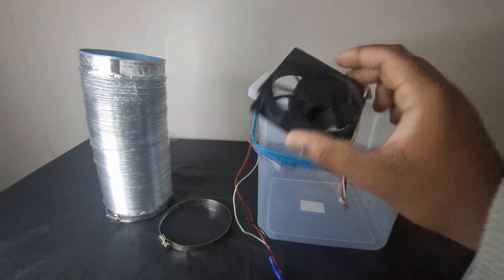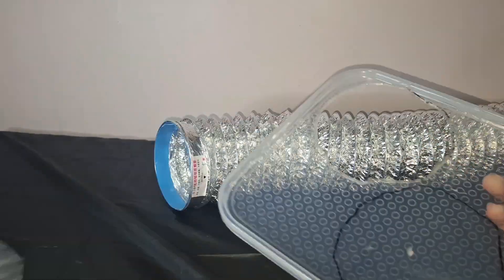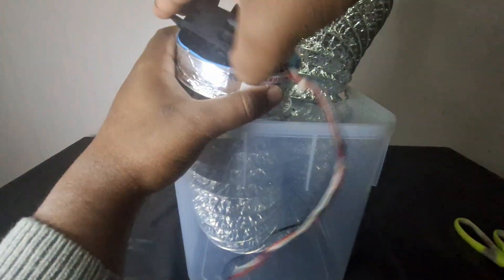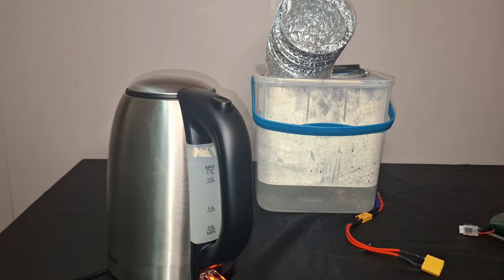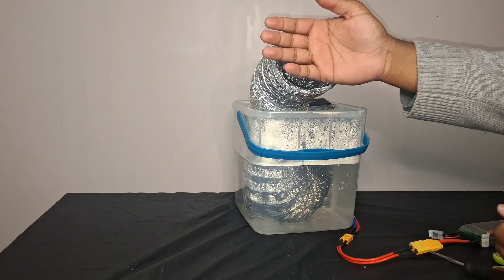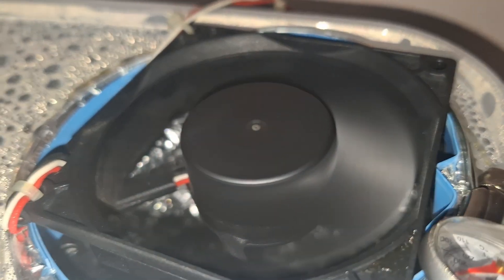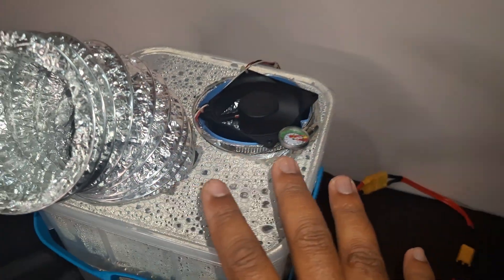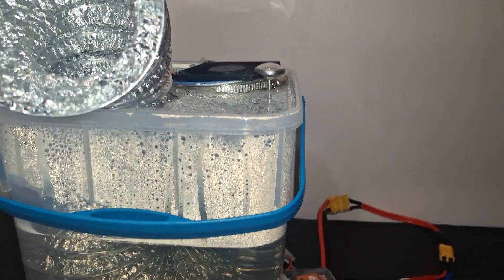Emergency Heater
In this video, l made a 12v easy Air Heater

Welcome to the Foxtomian channel, where creativity knows no bounds and imagination takes flight. Join me on a journey of inspiration, innovation, and ingenuity as we dive headfirst into the realms of DlY wonders, rhythmic melodies, and artistic endeavors Let's embark on a path where ordinary transforms into extraordinary and where each video is a canvas for our wildest ideas. Unleash your inner artist with Foxtomian - where passion meets creation.

**1. Purpose:**
This document serves as a disclaimer regarding the nature of the content you may encounter.

**2. Content Nature:**
Any content or information you see, which may appear illegal or dangerous, is generated by artificial intelligence (AI) and is not real. It is important to recognize that such content is entirely fictitious and created for simulation purposes only.

**3. No Real-World Applicability:**
All scenarios, descriptions, or representations of illegal or dangerous activities are fabricated and should not be interpreted as real-world occurrences or instructions. They are produced solely for educational, illustrative, or entertainment purposes.

**4. Prohibition of Copying:**
Reproduction, distribution, or any form of copying of the AI-generated content described in this document is strictly prohibited. The content is intended to remain within the bounds of this AI platform and should not be used or disseminated outside of this context.

The creators and operators of this AI system disclaim any responsibility or liability for any misuse or misunderstanding of the content generated. Users are advised to adhere to legal standards and refrain from engaging in or promoting any illegal or harmful activities.

For any inquiries or concerns regarding this disclaimer or the content generated, please contact [Foxtomian]

**7. Governing Law:**
This disclaimer shall be governed by and construed in accordance with the laws of [Justice].

**8. Effective Date:**

**Signature:**

_Foxtomian